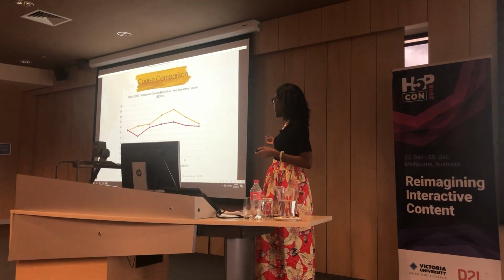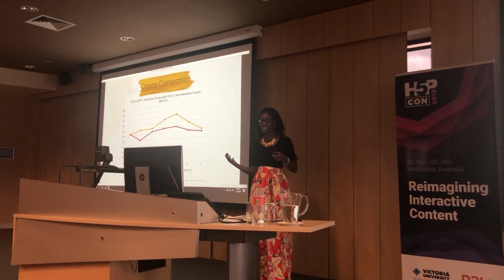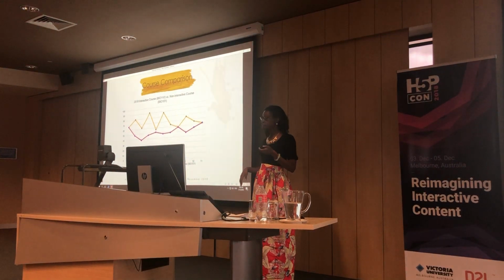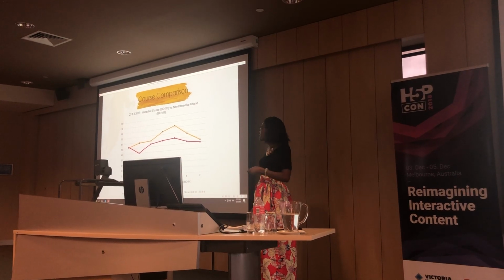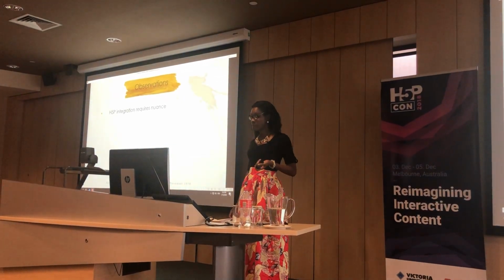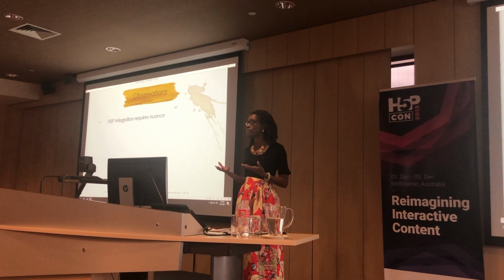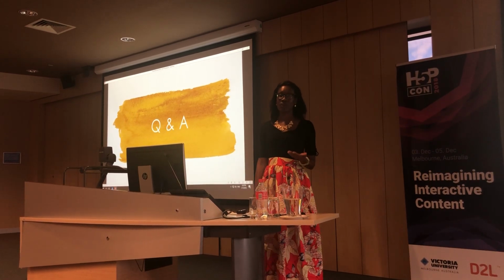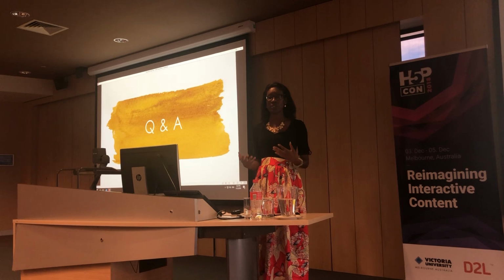Presenting at H5P Con 2018 - "Interactive Tools Move Online Education Forward"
Presented in December 2018 at Victoria University, City Flinders campus in  Melbourne, Australia.